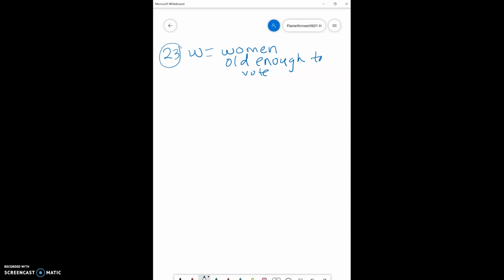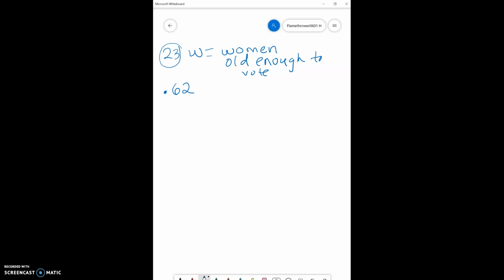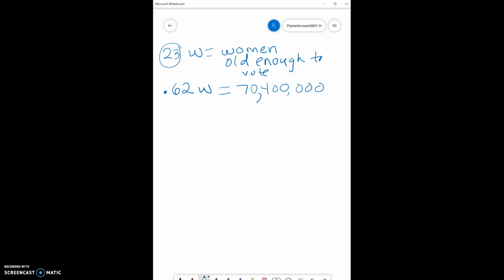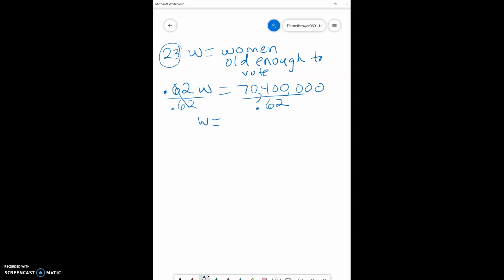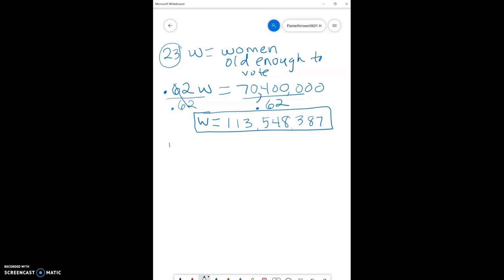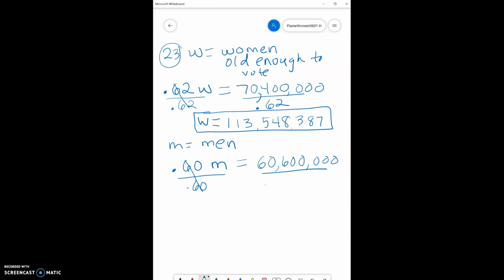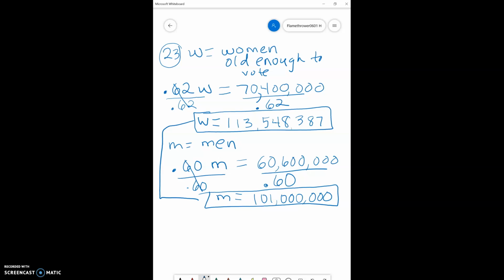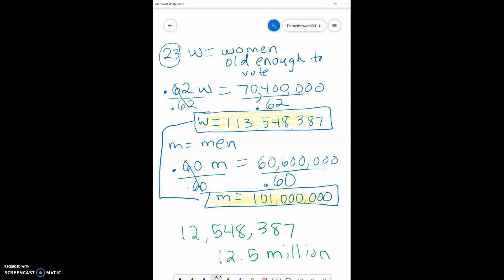Question 23Question 23